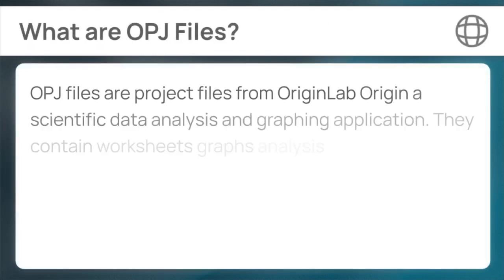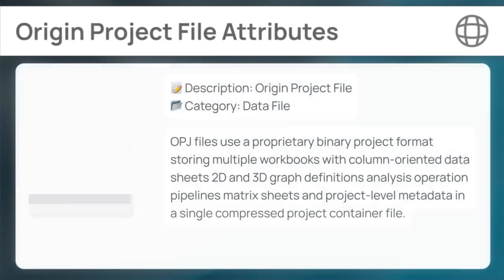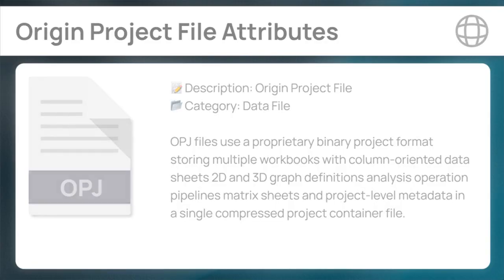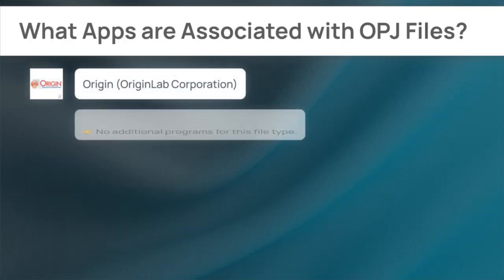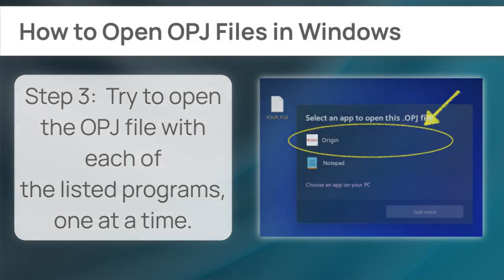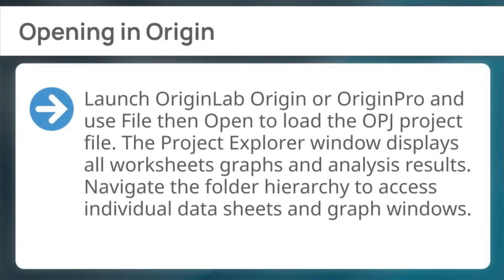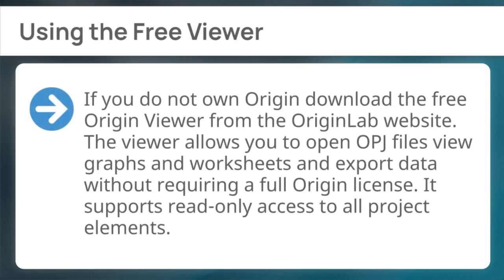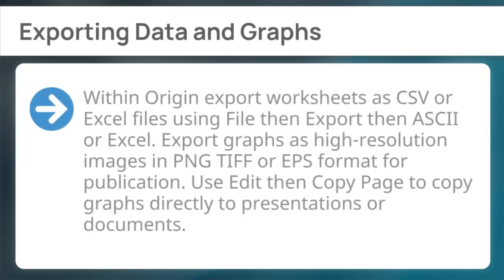How to Open OPJ Files (OriginLab Origin or Origin Viewer)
Windows won’t open your Origin Project File? That’s a common issue. In this short tutorial, I’ll explain how to open, view, and troubleshoot OPJ files on Windows, including formats your PC doesn’t understand. 🪄✨ Universal File Opener (Download)

OPJ files are project files from OriginLab Origin a scientific data analysis and graphing application. They contain worksheets graphs analysis results matrices notes and layout pages organized in a project hierarchy for comprehensive scientific data visualization and reporting.

OPJ files use a proprietary binary project format storing multiple workbooks with column-oriented data sheets 2D and 3D graph definitions analysis operation pipelines matrix sheets and project-level metadata in a single compressed project container file.

▶ OPJ File Essentials:

- Eliminate Windows errors that prevent OPJ file access
- Using the Free Viewer
- Fix mismatched OPJ file associations in Windows
- Exporting Data and Graphs
- Opening in Origin
- Get a brief history of the OPJ file format
- Learn how OPJ files are typically used
- Choose the best software to open OPJ

▶ Software to View OPJ:

Origin (OriginLab Corporation)

🛠️ Troublehsooting Steps:

1️⃣ Opening in Origin

Launch OriginLab Origin or OriginPro and use File then Open to load the OPJ project file. The Project Explorer window displays all worksheets graphs and analysis results. Navigate the folder hierarchy to access individual data sheets and graph windows.

2️⃣ Using the Free Viewer

If you do not own Origin download the free Origin Viewer from the OriginLab website. The viewer allows you to open OPJ files view graphs and worksheets and export data without requiring a full Origin license. It supports read-only access to all project elements.

3️⃣ Exporting Data and Graphs

Within Origin export worksheets as CSV or Excel files using File then Export then ASCII or Excel. Export graphs as high-resolution images in PNG TIFF or EPS format for publication. Use Edit then Copy Page to copy graphs directly to presentations or documents.

Timestamps:

00:00 - OPJ File Overview
00:25 - OPJ Essentials
00:47 - OPJ File Format Design Structure
01:05 - Software for OPJ
01:21 - Open a OPJ File
01:49 - OPJ Corruption Fixes
02:50 - Try a Universal Viewer